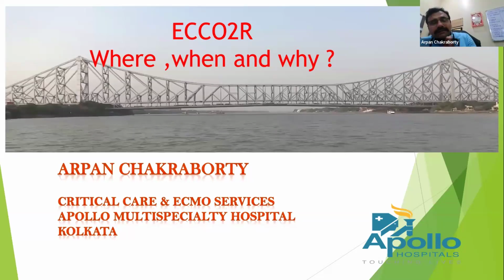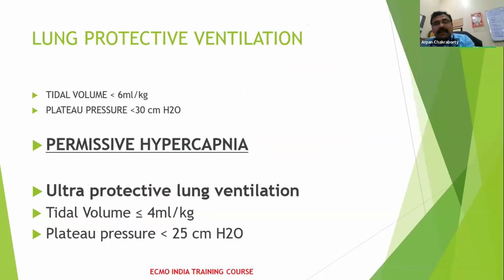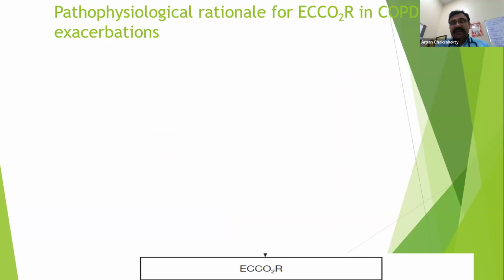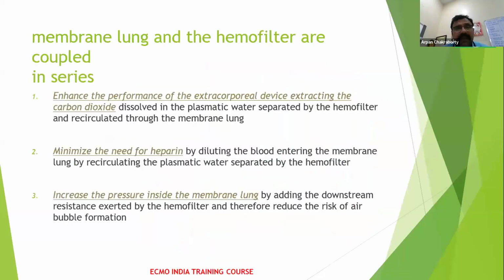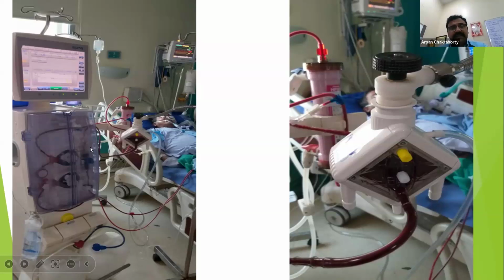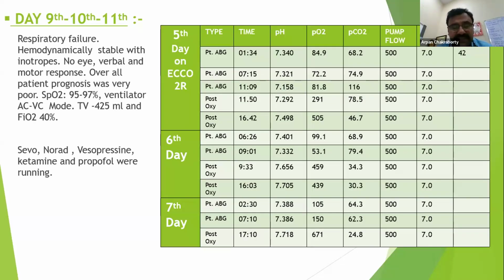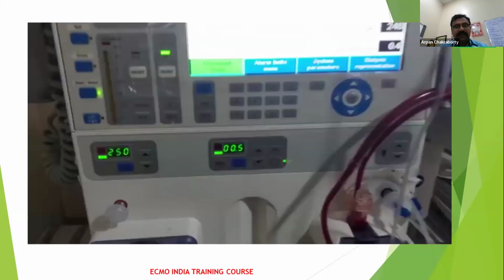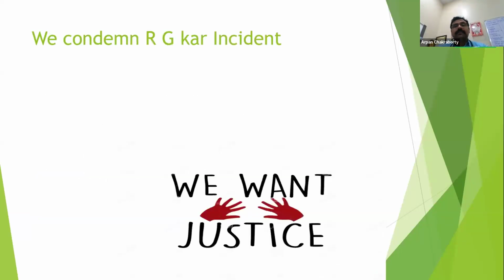05 CO2 Removal device by Dr Arpan Chakraborty ECMO INDIA OCT 2024 - Day 03